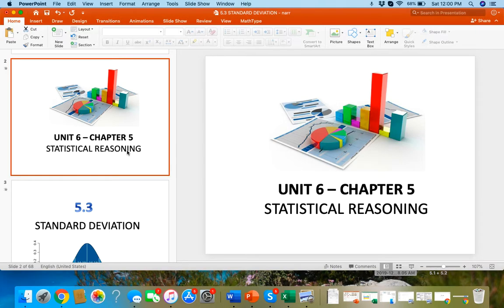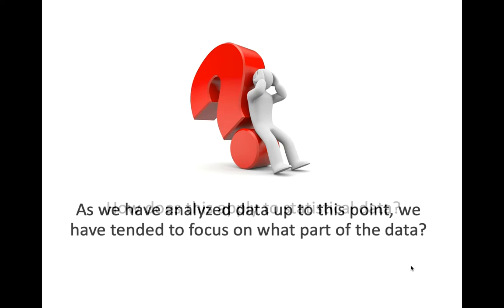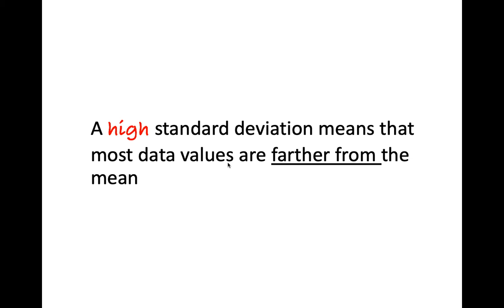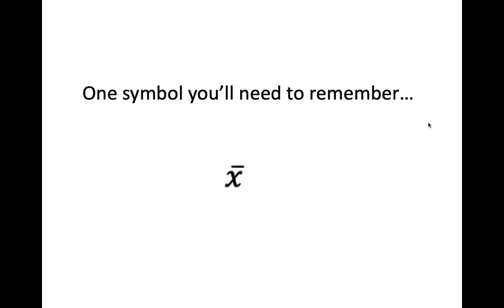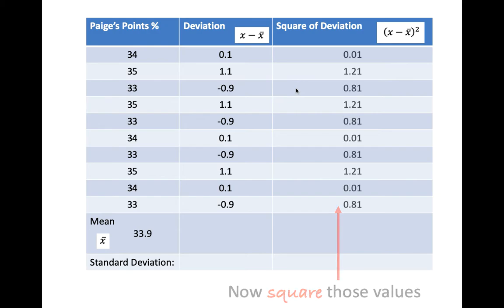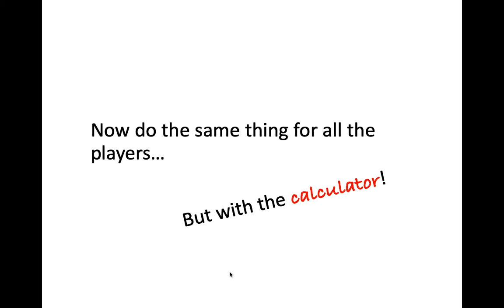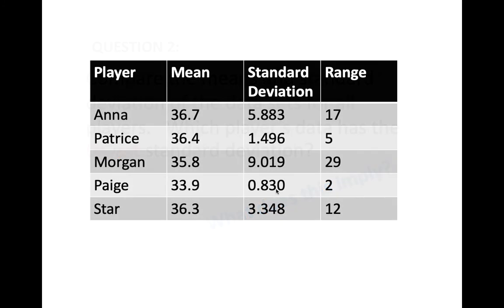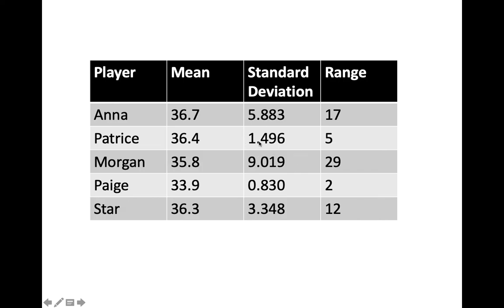5.3 STANDARD DEVIATION - part 1